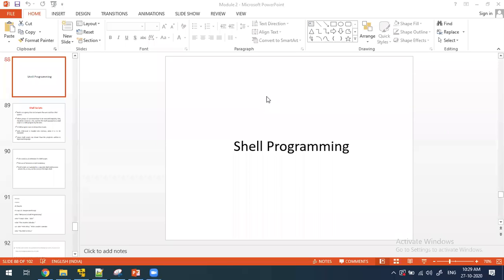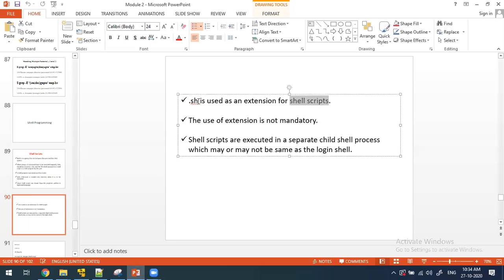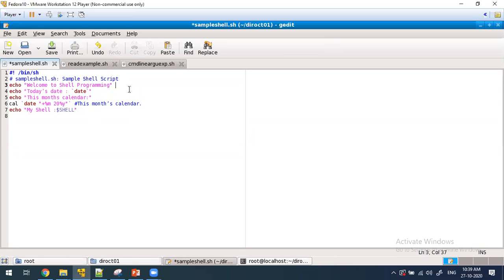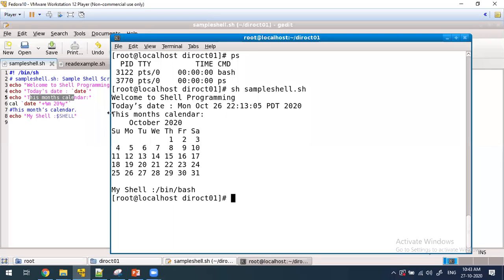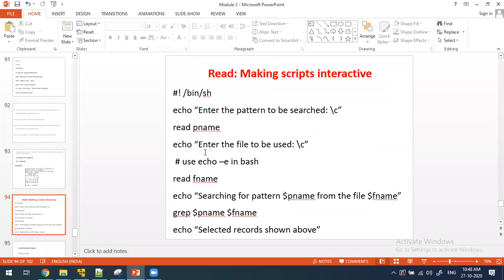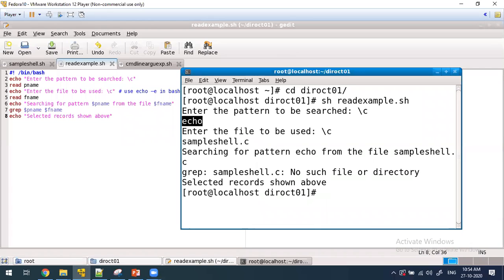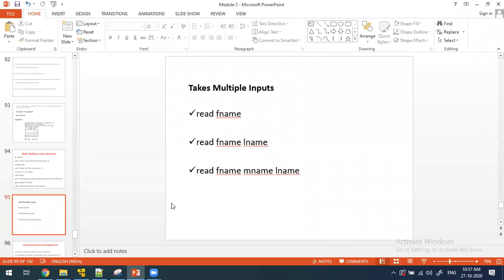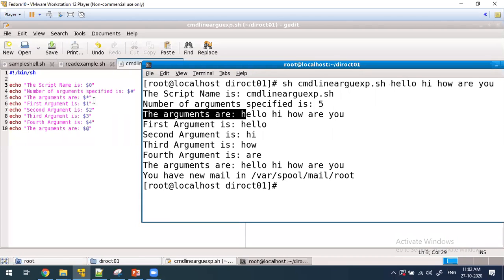JNNCE CSE NM UP Class 17